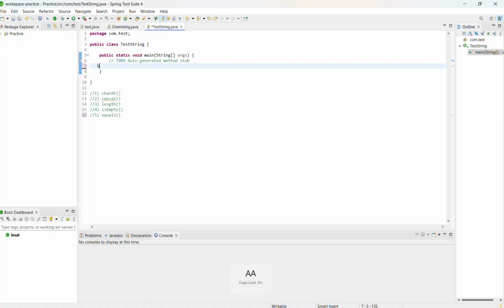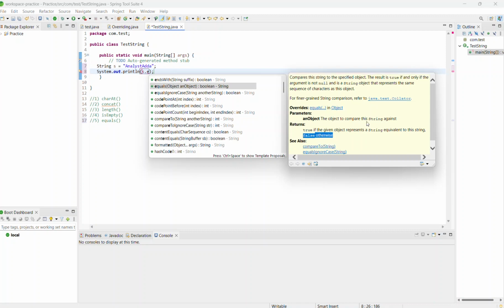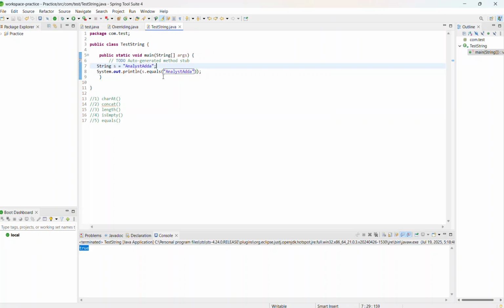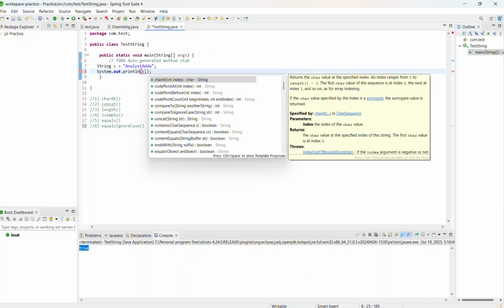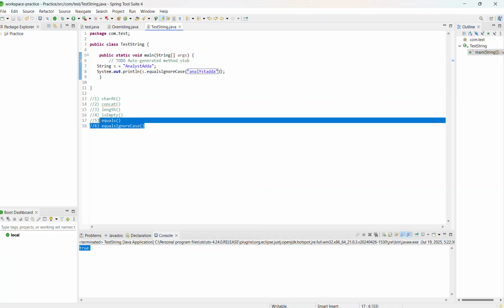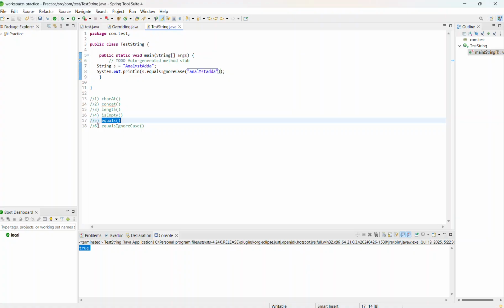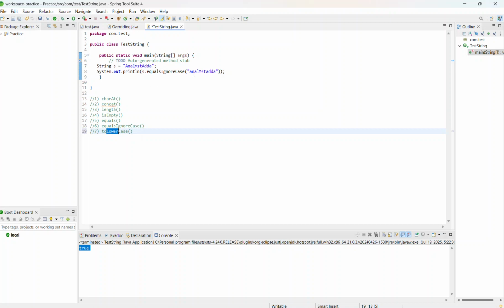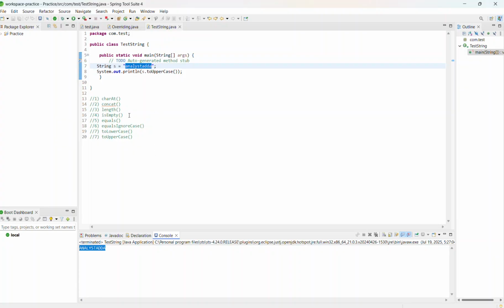Java String Methods Explained! (Part 2) | Must-Know for Interviews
In this video, we continue our deep dive into the most important methods of the Java String class (Part 2). You'll learn how to use powerful string methods such as substring(), equalsIgnoreCase(), indexOf(), and many others through simple examples and clear explanations.

This is a must-watch for anyone preparing for Java interviews or aiming to strengthen their Java fundamentals.

📌 What you’ll learn in this video:

Advanced String methods with real-world examples

Use cases for equals(), equalsIgnoreCase(), toLowerCase(), toUpperCase().

Java String operations best practices